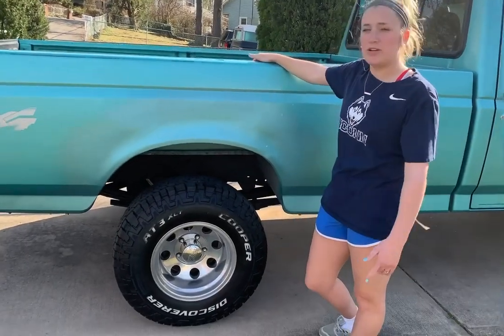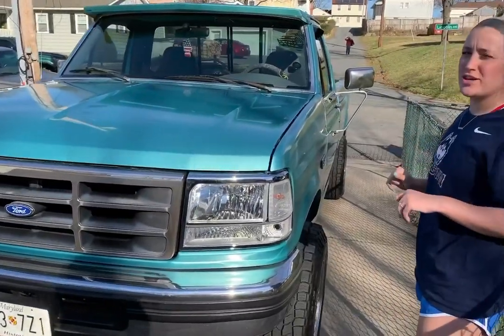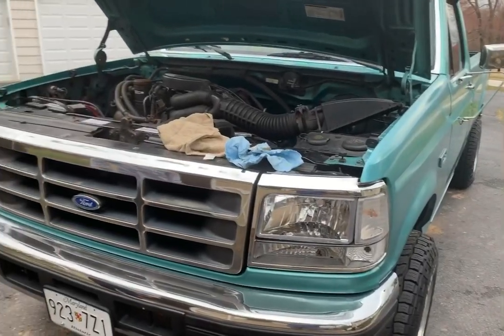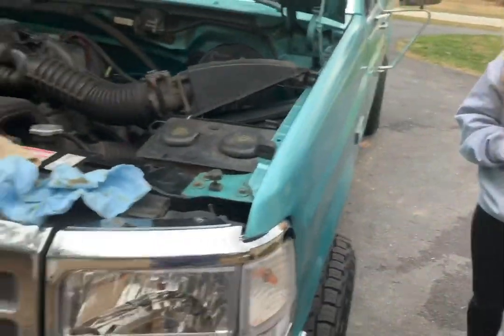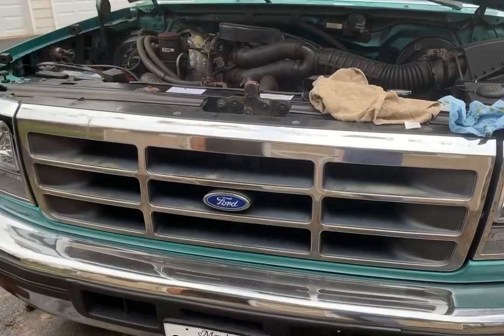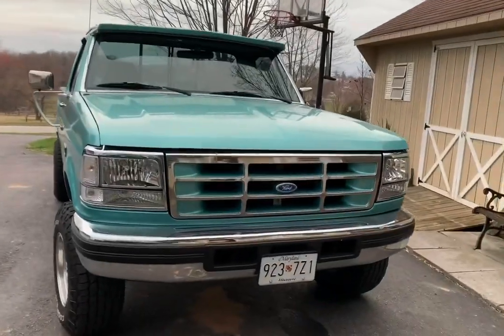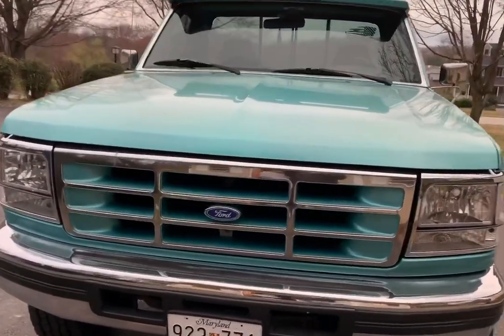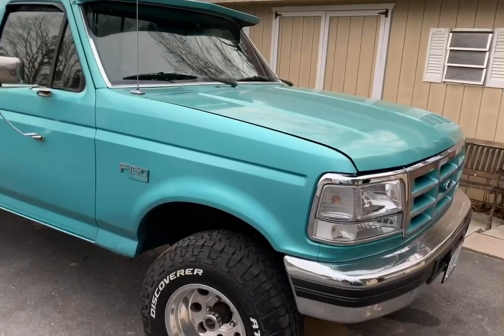OBS FORD WITH CUSTOM GRILL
Color matching OBS Roy’s grill and other changes coming up for the truck!